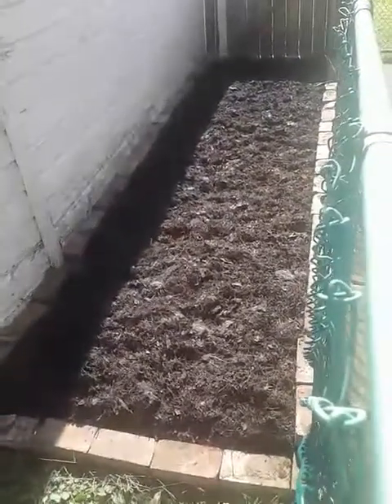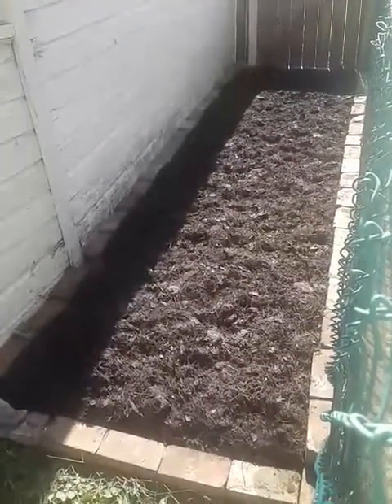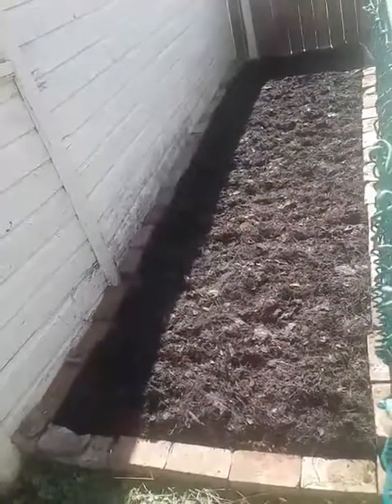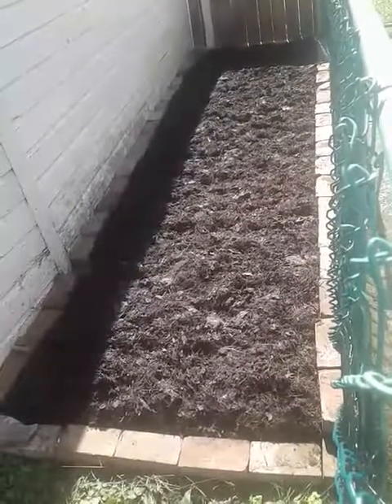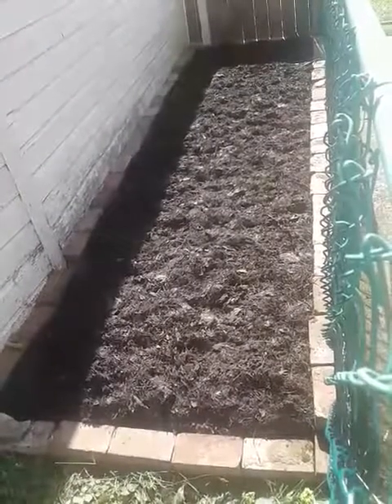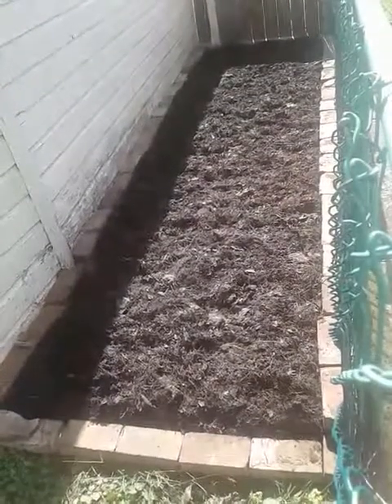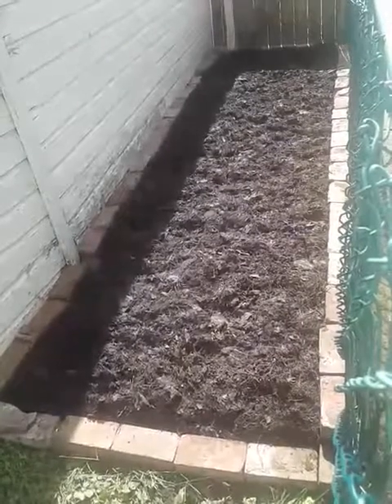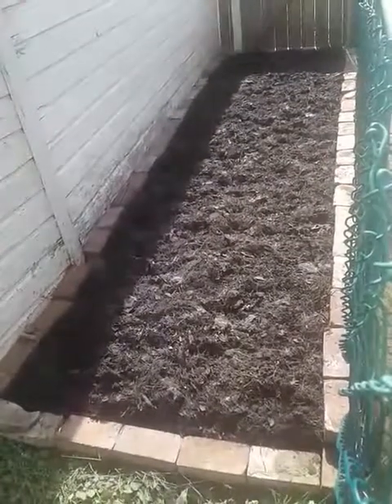What I'm Doing With The Quick Compost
The man next door is letting me plant an unused space between the houses...squash and tomatoes. The area has little stones that were added by the home-owner, and the escarpment rock is a few inches under so I am building up rather than dig down. The parcel of land is east-west with a south facing wall.